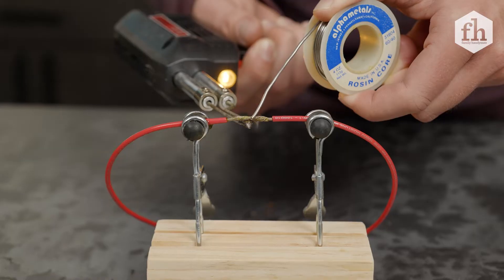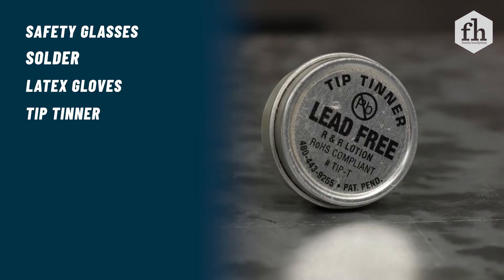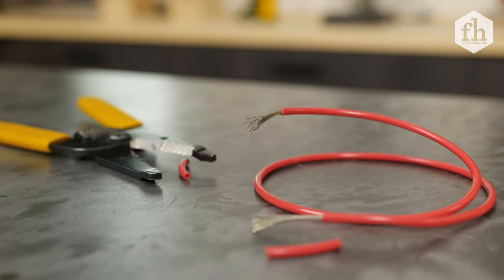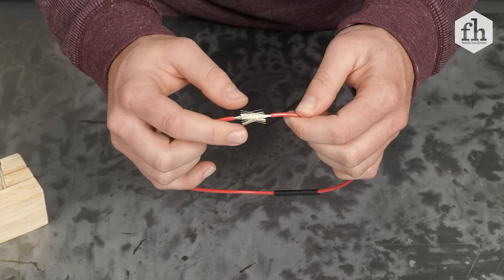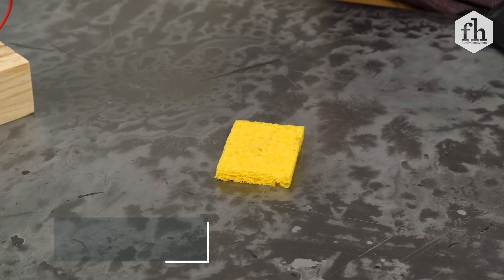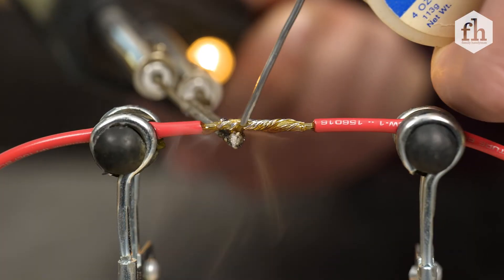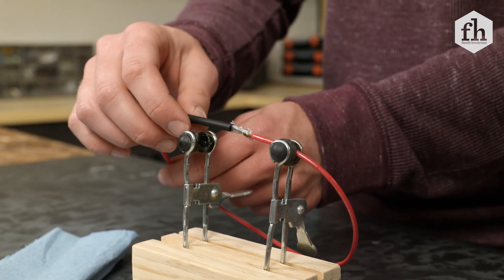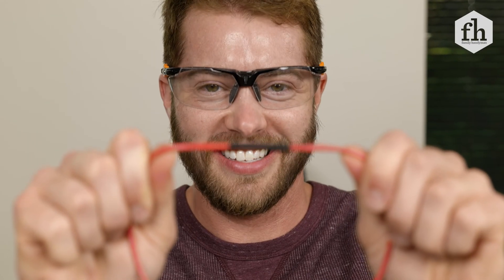How To Solder Wires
Unlock the skill of soldering wires with our comprehensive guide, walking you through the process step-by-step to ensure secure and reliable connections in your DIY electronic projects.